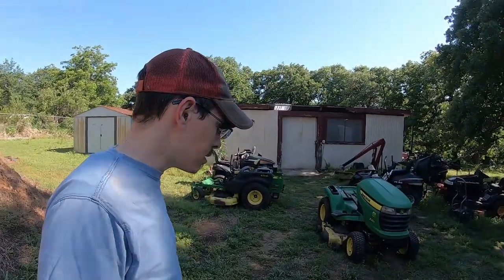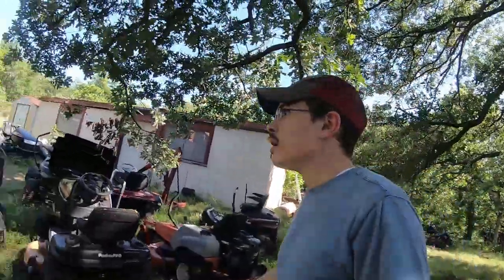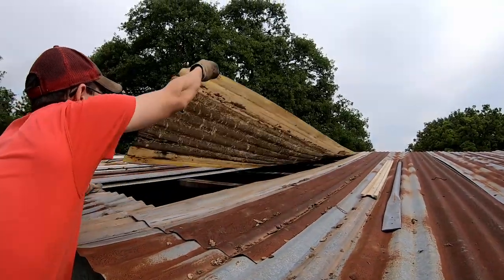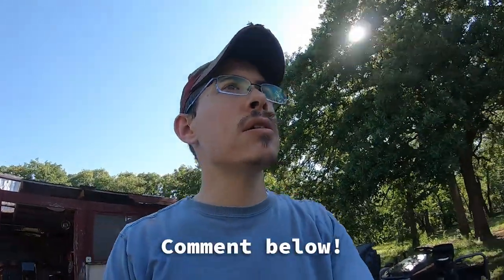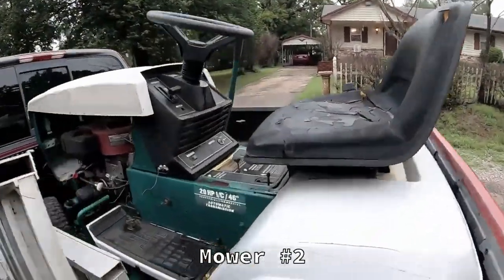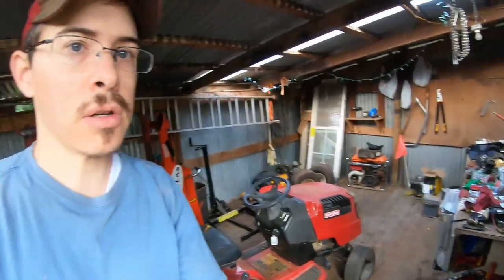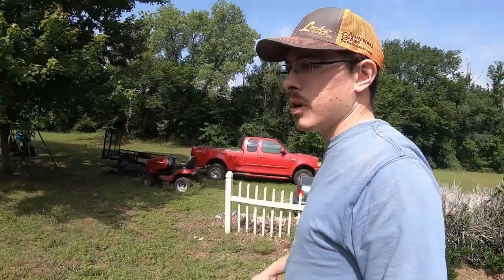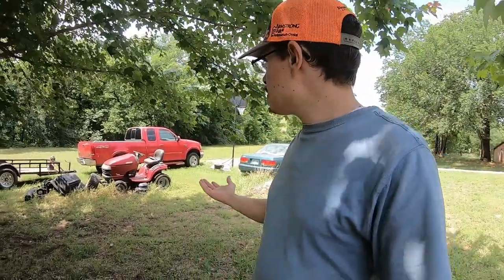Can I sell two mowers on one day? Memorial Day Weekend Vlog | Garage Story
It's a holiday weekend, and I've got so many projects to work on! We've got four mowers on deck to get sold early this summer, and it looks like we might sell two of them this weekend! We'll see. Plus it's our one-year anniversary on YouTube!